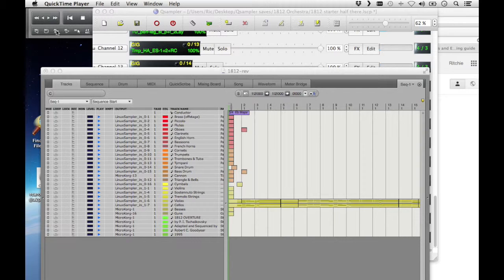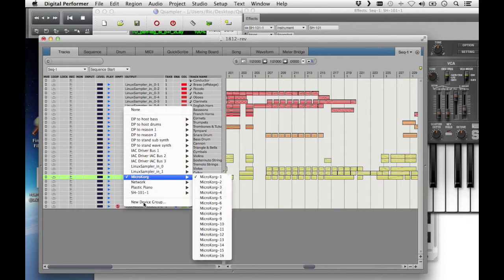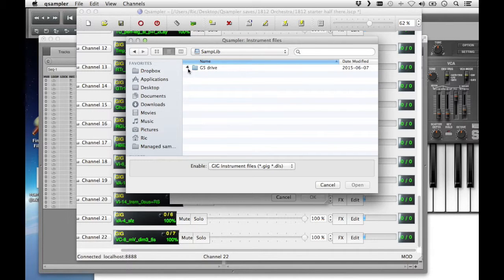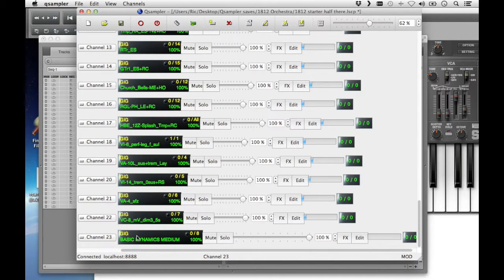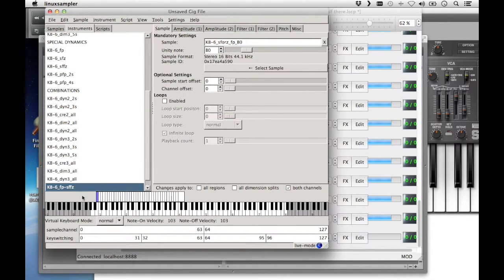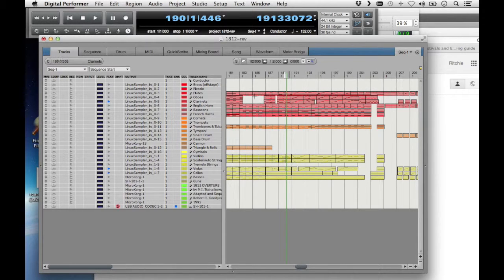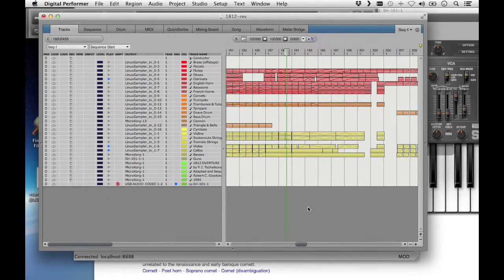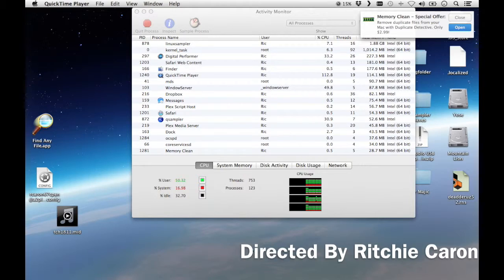it works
Loading up tchaikovski's 1812 overture on a laptop for a live performance test. Can this awesomw neast of a recoding system handle it?